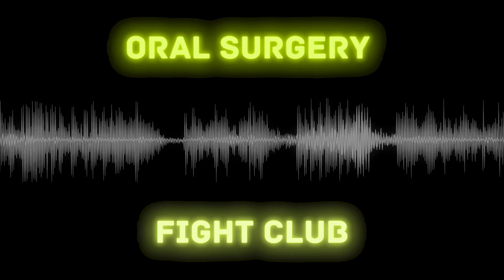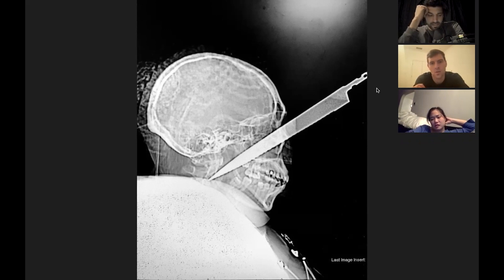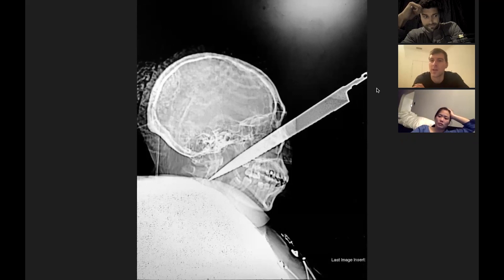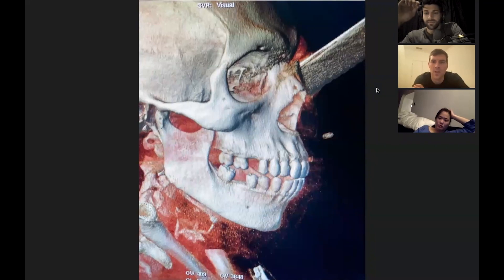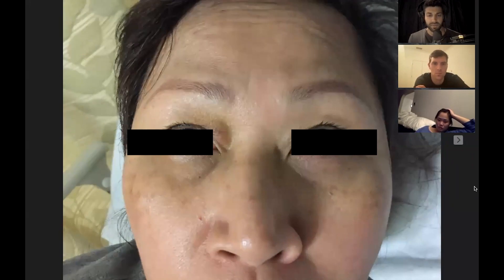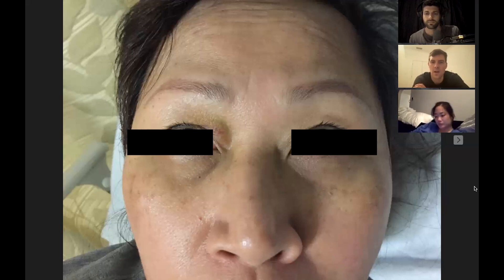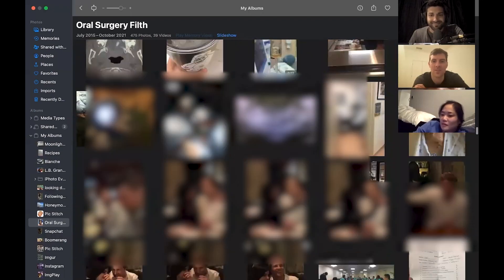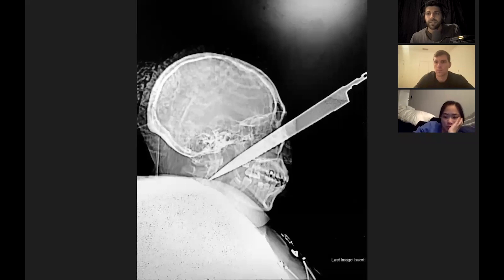Oral Surgery Fight Club – Season 1 Episode 11 – Random Cases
Want more Oral Surgery Fight Club? Full-length episodes can be found at ⁠

Welcome back to Oral Surgery Fight Club where we review oral surgery cases in unscripted, down-and-dirty “mock board exams.” This week we have a mix of case types for you!

If you are preparing for ABOMS Oral Certifying Exam, the most helpful thing you can do is practice, practice, practice … AND consume as many Oral Surgery Fight Club episodes as you can.

About the Show:

Oral Surgery Fight Club lives in that pregnant pause right after your residency director spanks you for not knowing the branches of the internal carotid. Dr. Ryan Patel, a board-certified orofacial surgeon, hosts an intense case-based review of oral & maxillofacial surgery. Weekly mock cases, tips from diplomates, and an ability to keep material high-yield will make this show a staple in your preparation for the ABOMS Oral Certifying Exam. No breakfast or lunch will be provided, and please pronounce it “sonimeter”, not “centimeter,” if you’re going to be a real surgeon.

Credits:

Created by: Dr. Ryan Patel, DDS
Protégé Rap by: Dr. Donald Reed Dickinson II, DDS, MD
Audio & Video Production by: Lindsay McCargar

Thank you to our brave volunteers who gave their time for fight club, so that others may more readily know oral & maxillofacial surgery.

This podcast represents the opinions of the owner and participants. We discuss no questions or answers of the American Board of Oral and Maxillofacial Surgery Oral Certifying Examination on this podcast. The express purpose of this course is to provide continuing education in the field of oral and maxillofacial surgery for those in attendance. This course is neither approved, recommended nor endorsed by the American Board of Oral and Maxillofacial Surgery. It is not, and should not, be construed as an official guide in the preparation for any American Board of Oral and Maxillofacial Surgery Certifying Examination. In addition, this course does not guarantee that the participant will pass any examination administered by any regulating body. The use of this podcast and the materials linked to this podcast are at the user's own risk. The content of this podcast does not constitute medical advice nor guidance of medicine, surgery, nursing, dentistry, or other health specialties.